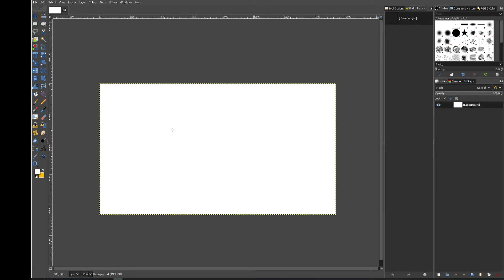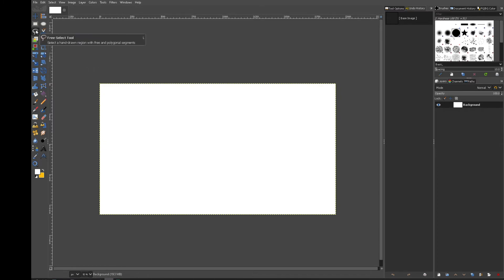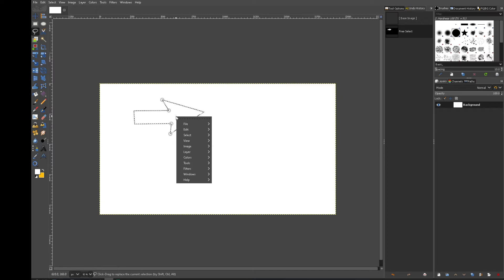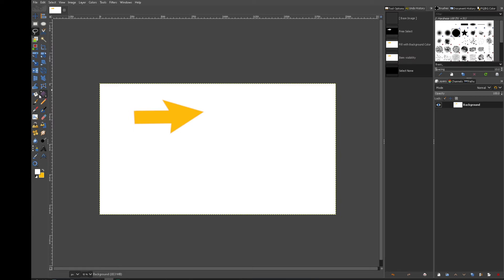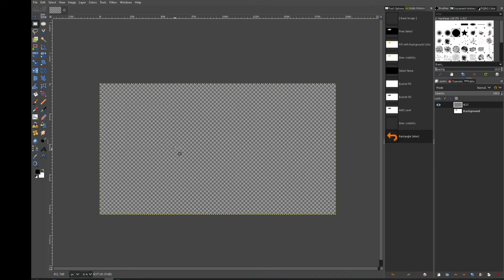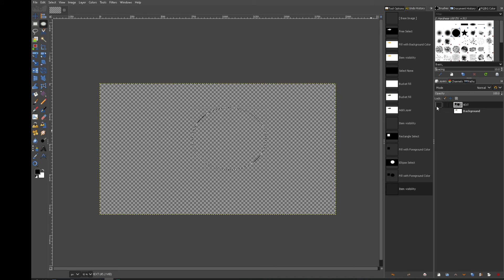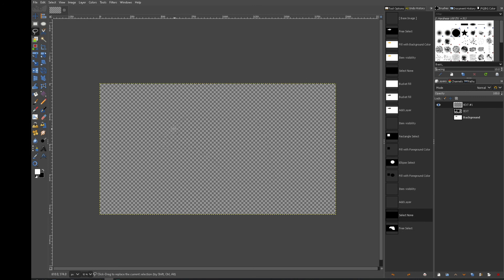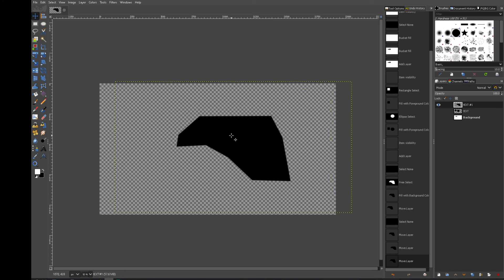How To Create & Edit Shapes In Gimp 2 10